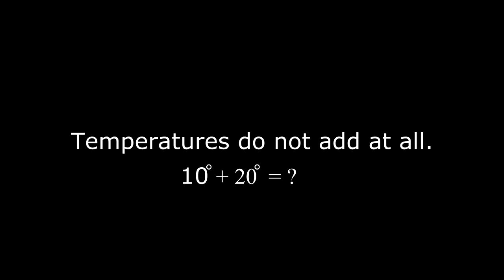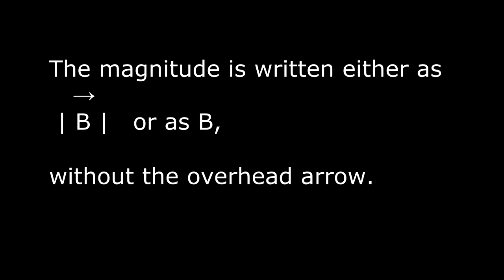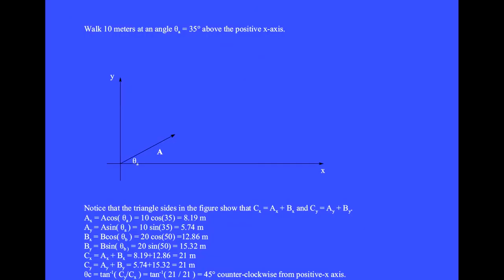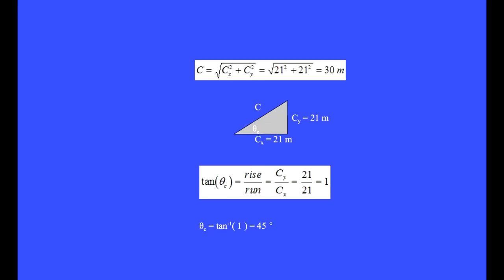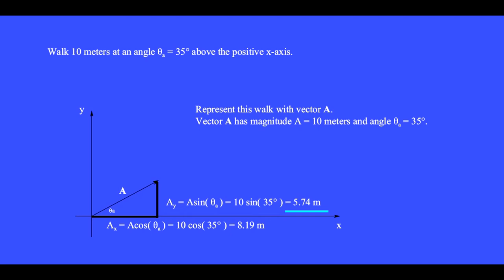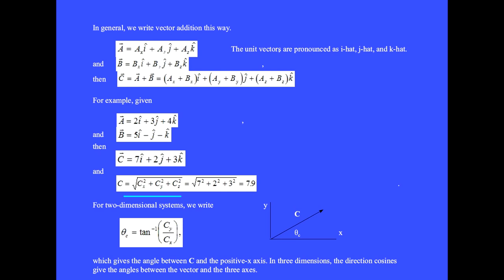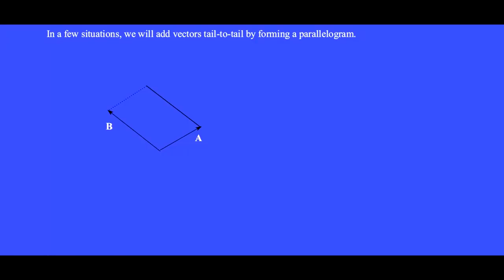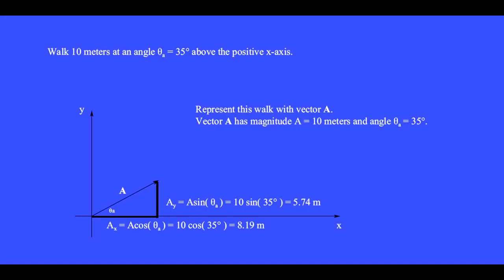How to add vectors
Definition of vectors for use in introductory physics courses. Graphical and algebraic addition of vectors. Definition of notation and of unit vectors. For more physics videos by Dr. Robert Dalling, click the channel The playlist is Physics-by-Robert-Dalling.